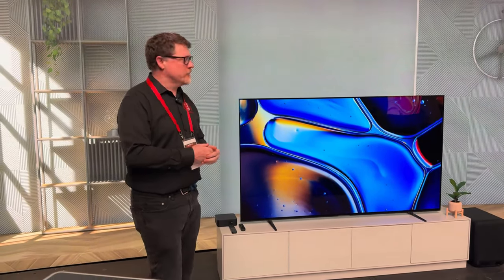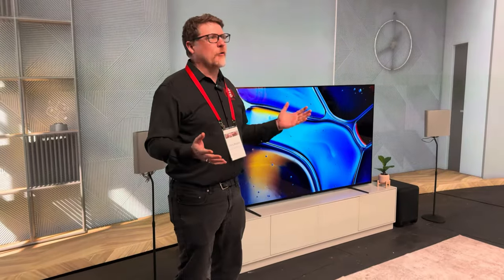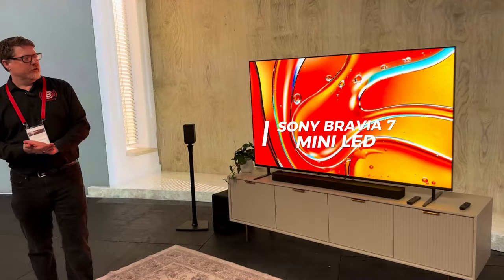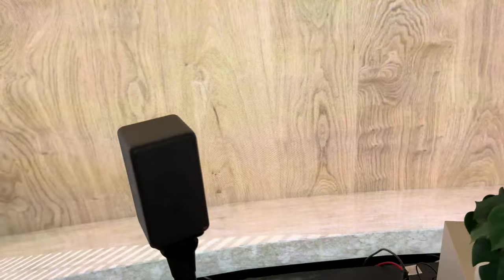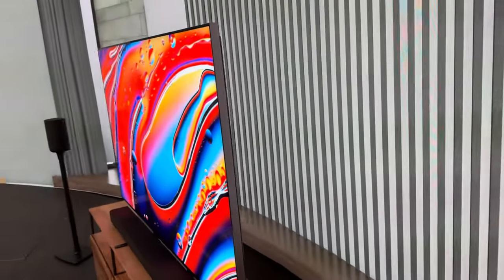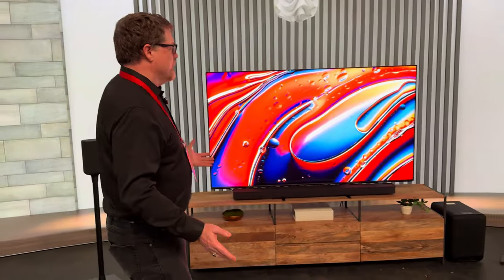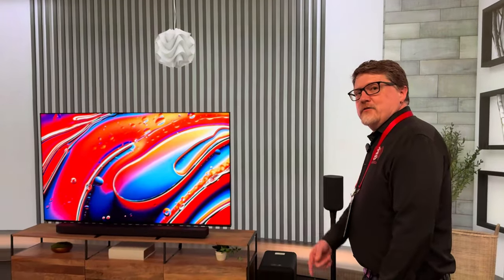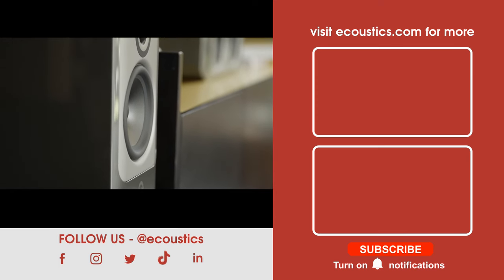EXCLUSIVE Tour of 2024 SONY BRAVIA TVs & Soundbars | BREAKING NEWS | First Look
We got to check out Sony's brand new BRAVIA TVs and Sound Bars at an exclusive launch event at Sony Pictures Studios. Here's a sneak peak at the new MiniLED and OLED TVs and home theater audio products inside Sony's Pixomondo virtual studio in Culver City, California.

Take a deeper dive into Sony's 2024 BRAVIA TV and Soundbar line-up in our video podcast here:

Read more about the new Sony BRAVIA products (including details about pricing, comparison backlighting pics and much more) here: